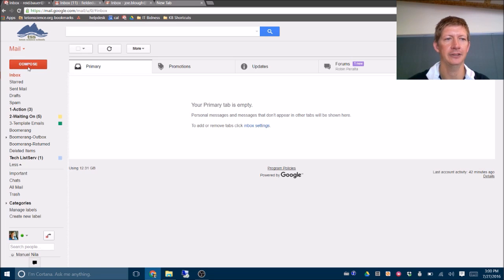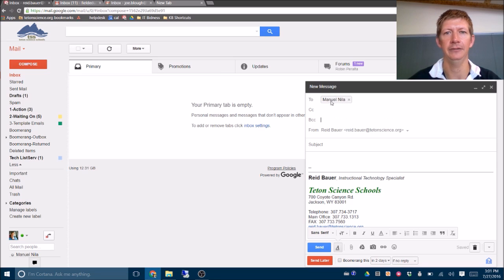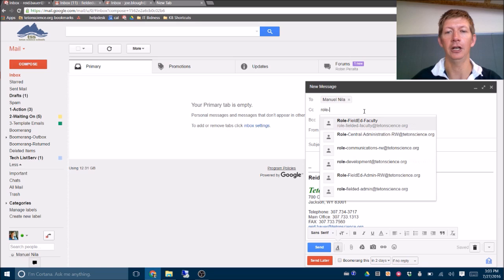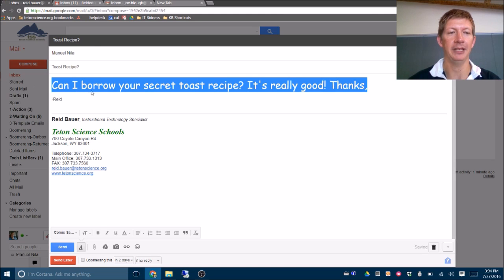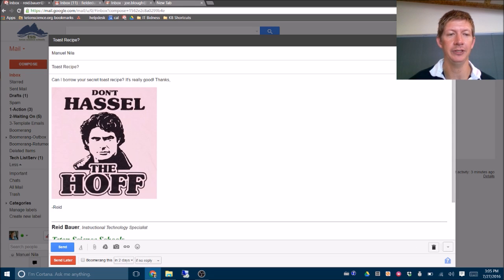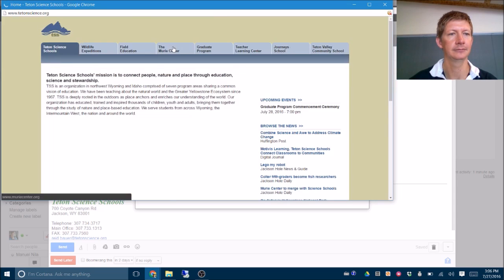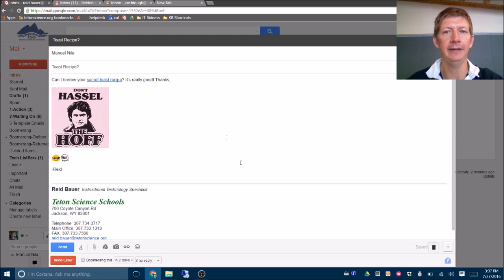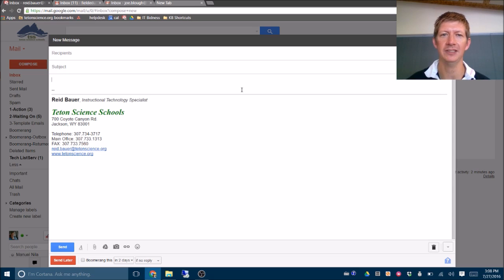Google Mail: Composing a New Message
How to compose, format and send a message using Google Mail